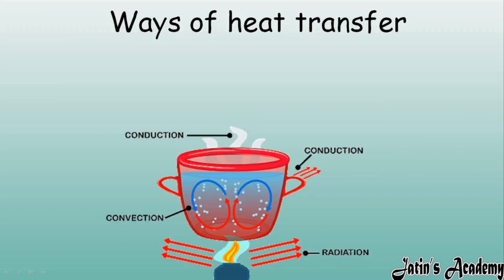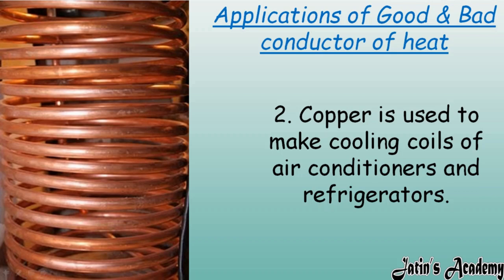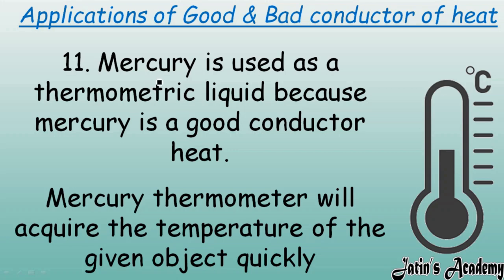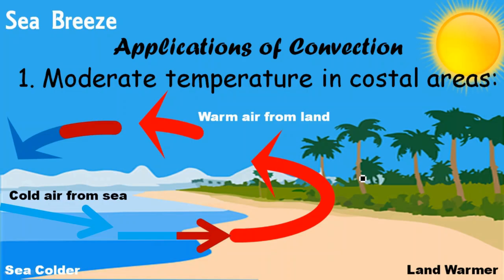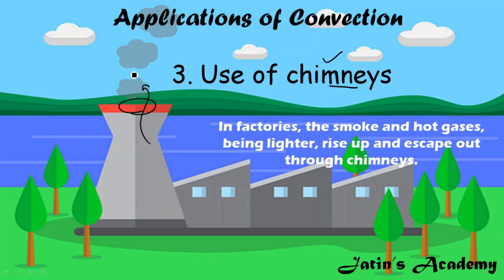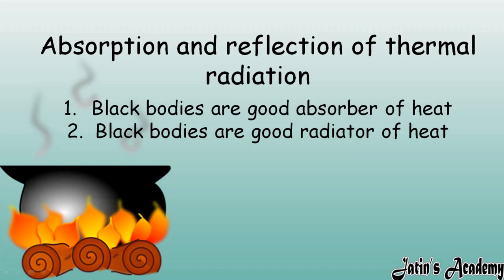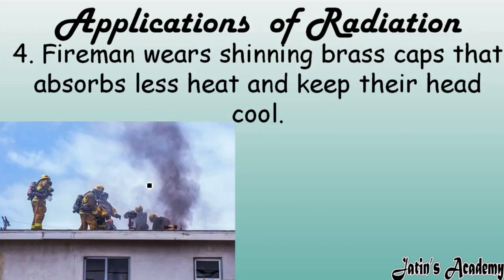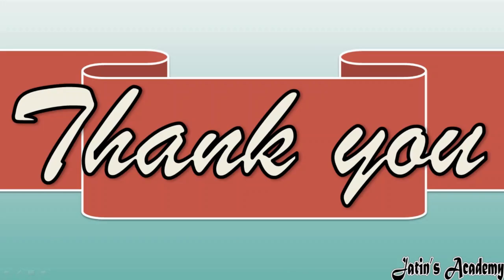Chapter : Transfer of heat Class 7th ICSE Physics